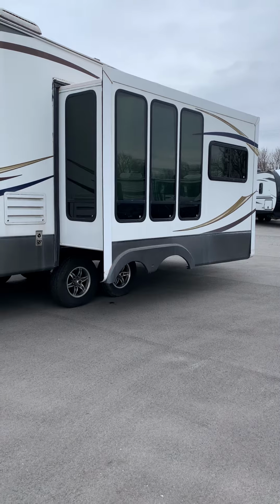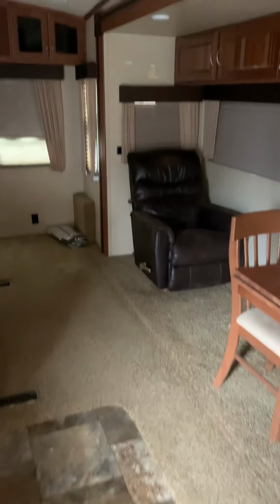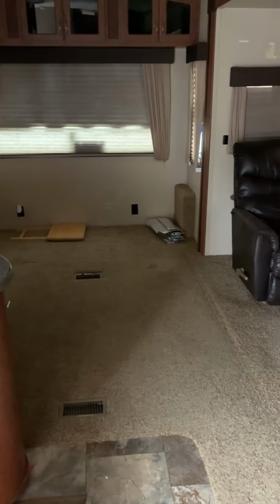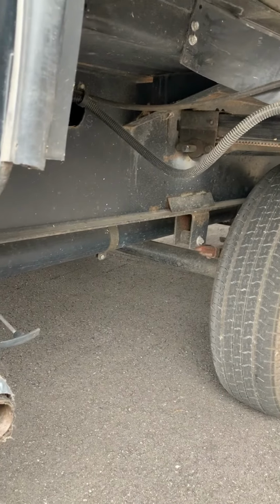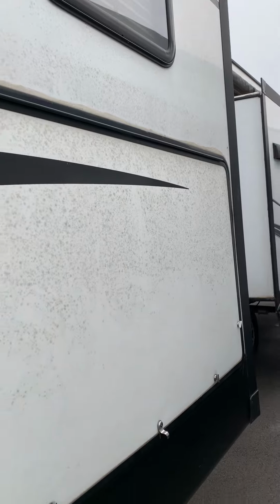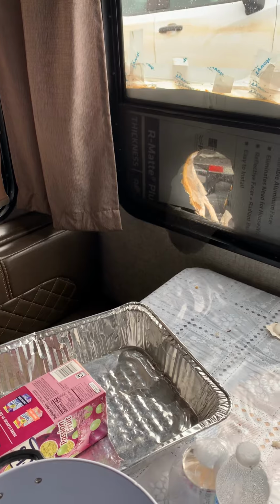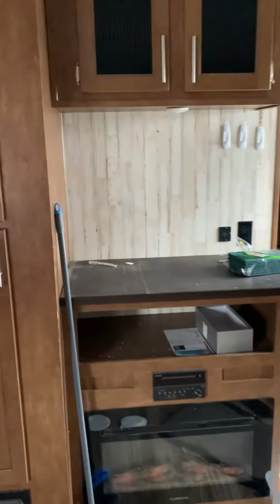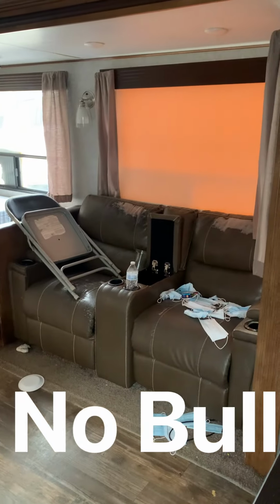Rv tips don’t buy junk rvs from a dealer bank repo Rv,s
Rv auction, Rv junk, Rv tips, Rv education,  Rv life, Rvbull Rv bull,  Rv sales, Rv information, Rv lifestyle, Rv glamming Dealer junk, Rv dealer lies